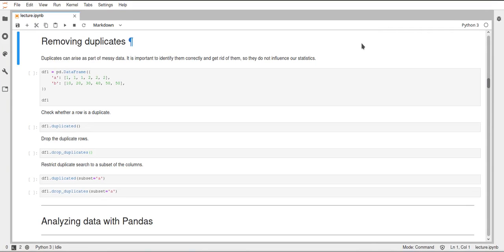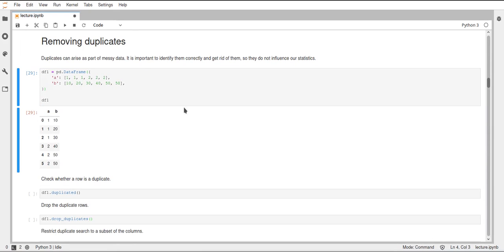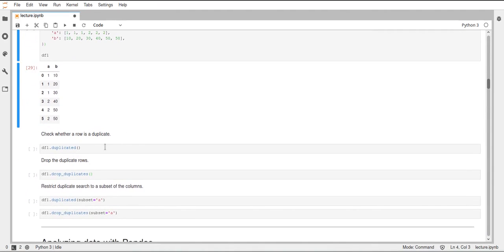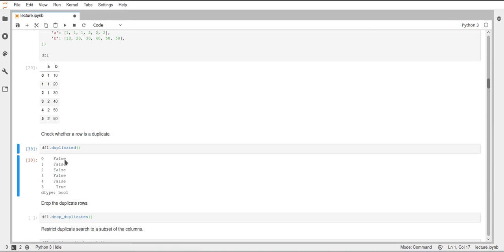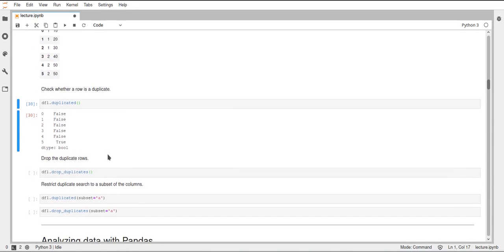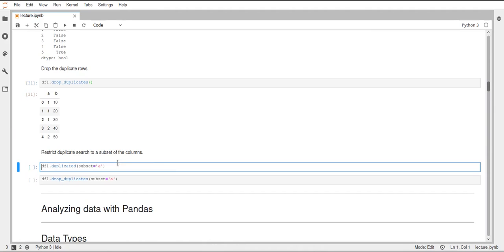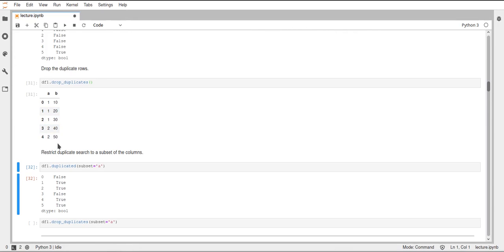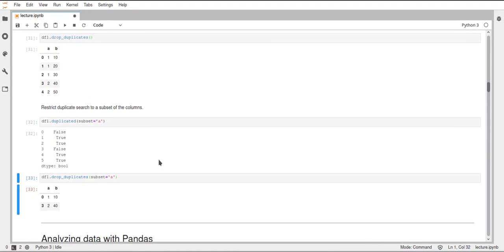Scipy 2020 - 8.2 - Working with Pandas - Removing Duplicates